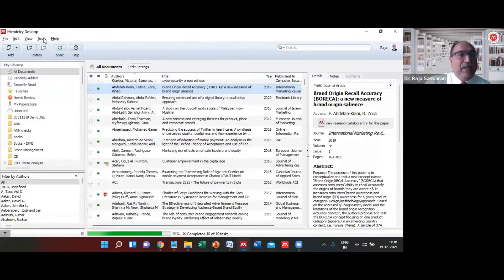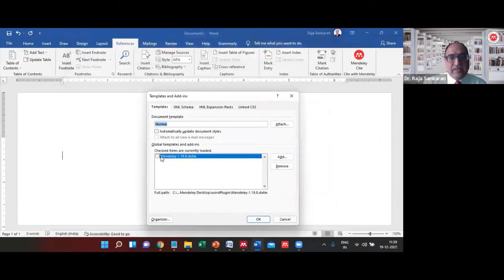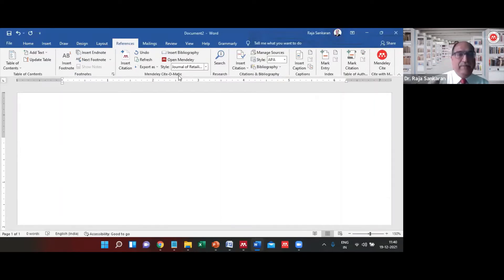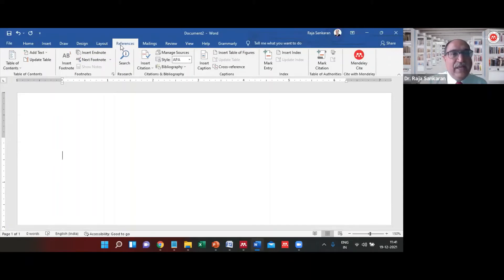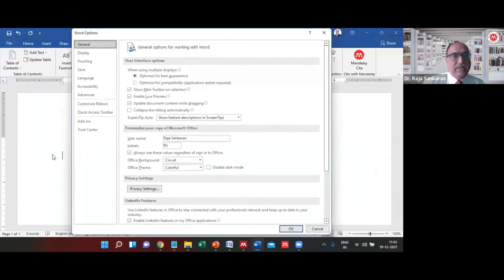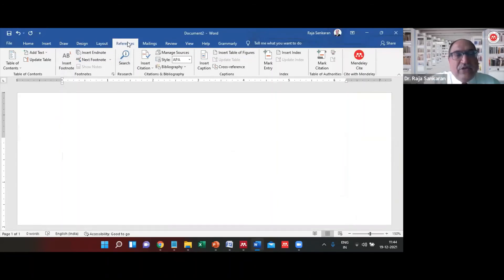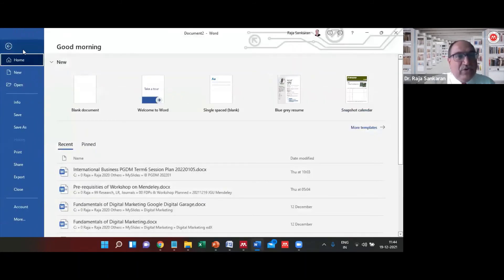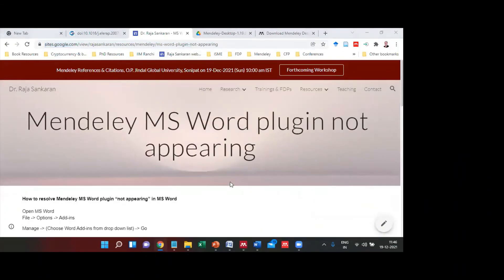Mendeley Desktop MS Word 2019 plugin